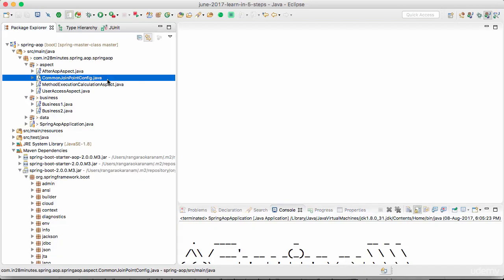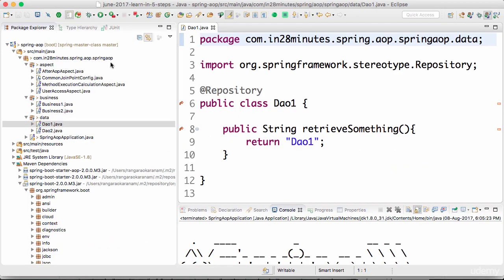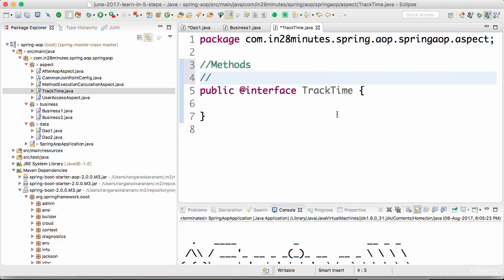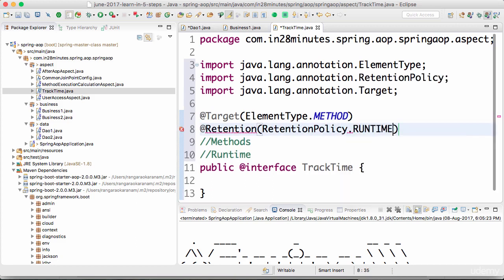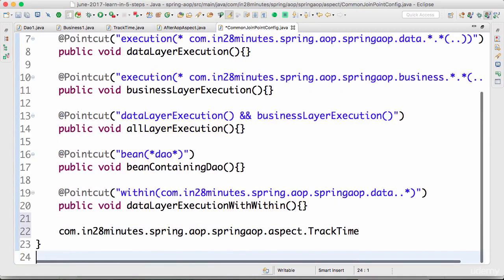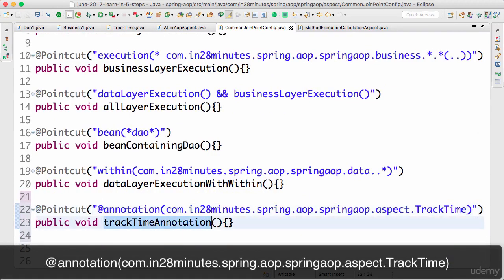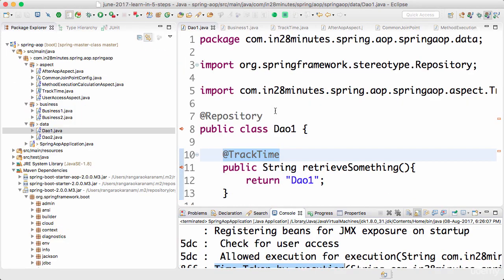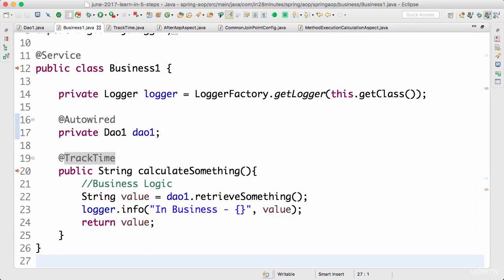Spring framework Tutorial (110 Step 09 Creating Custom Annotation and an Aspect for Tracking Time)